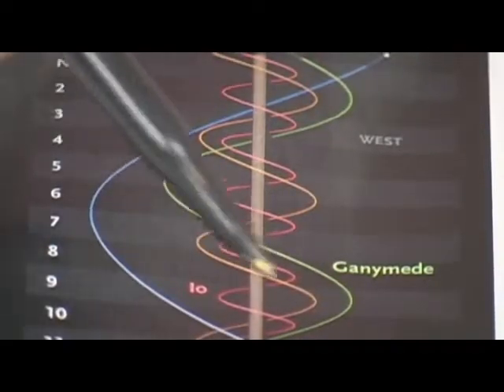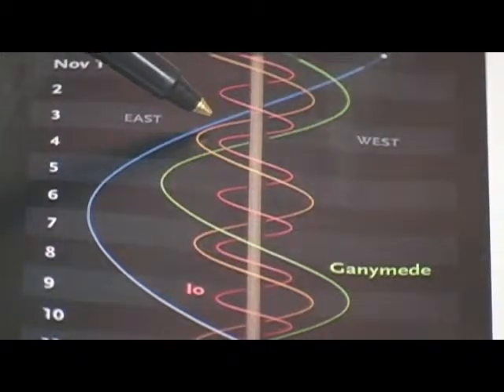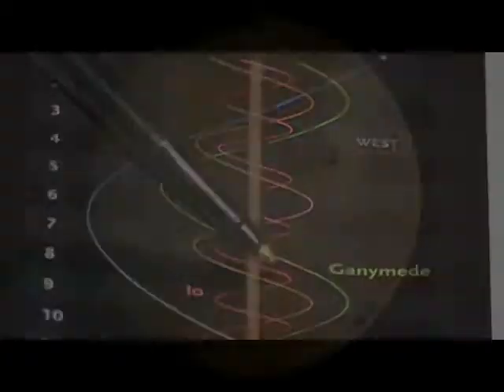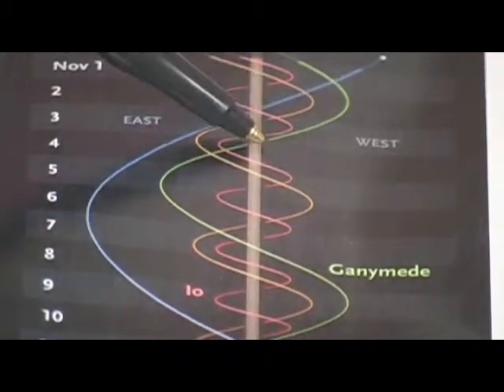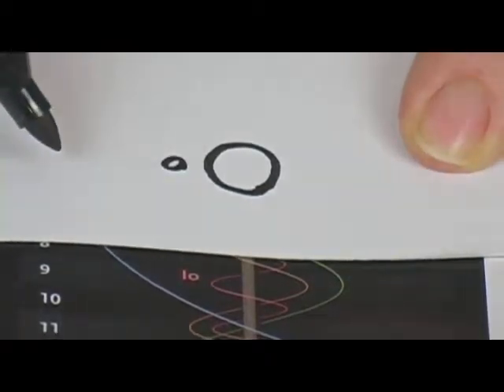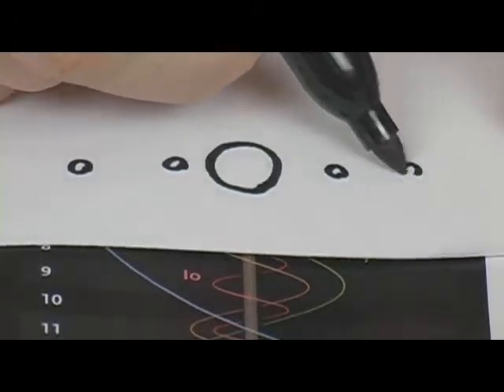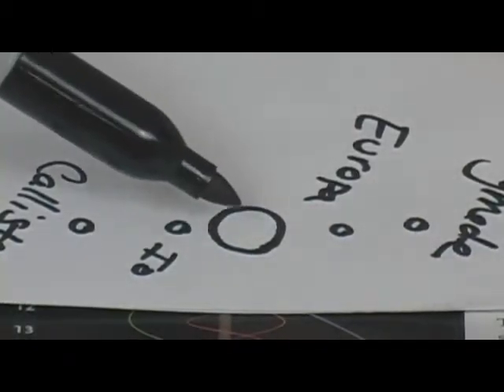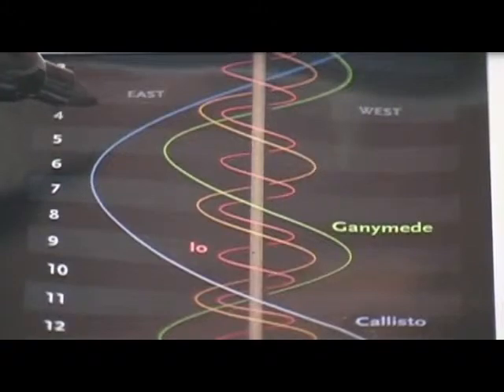Homeschool Science Experiment: Moons of Jupiter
On a clear night when Jupiter is up, you'll be able to view the four moons of Jupiter (Europa, Ganymede, Io, and Callisto) and the largest moon of Saturn (Titan) with only a pair of binoculars. The question is, which moon is which? This lab will let you in on the secret to figuring it out.

If you want your kids to make more projects like this, and if you found this helpful and you find yourself thinking, “Hey, you know, I want this person to teach my kids science for me, and to create my curriculum lessons for me...” then we can do just that.

Aurora
Supercharged Science